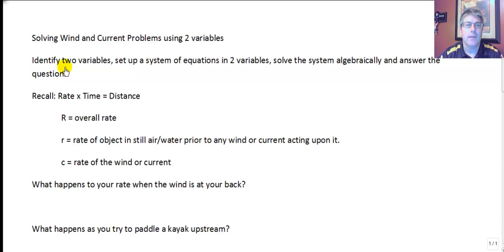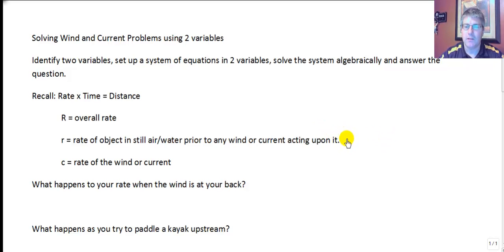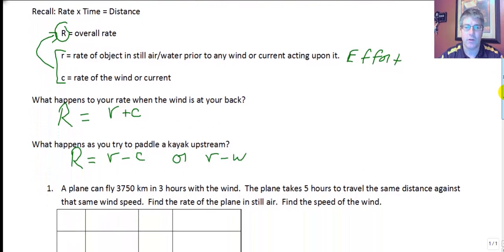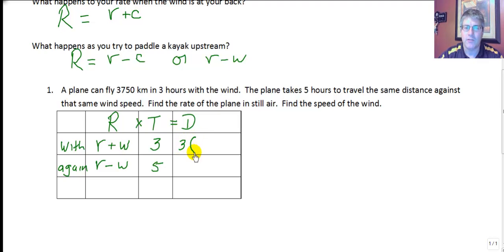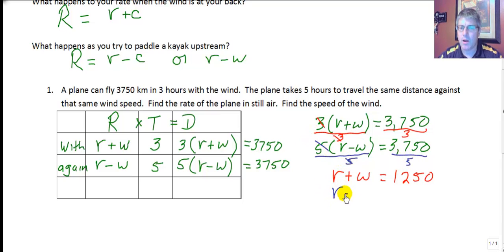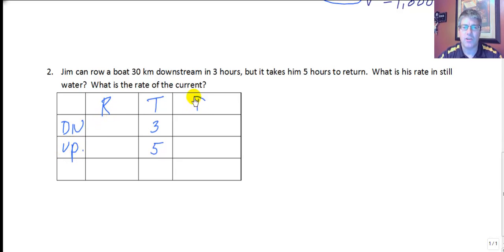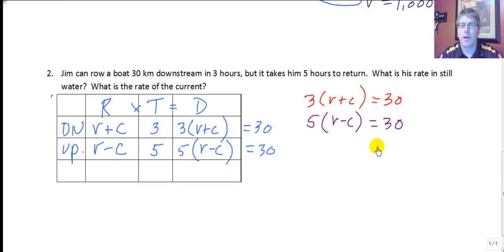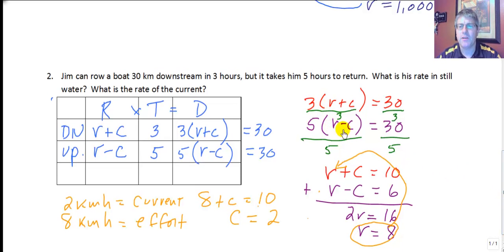Solve Wind and Current Word Probs